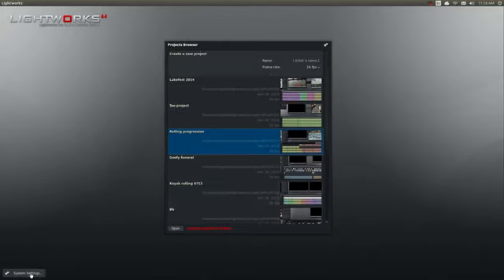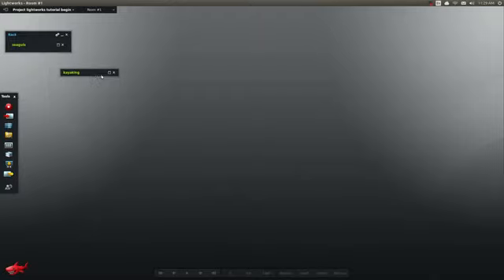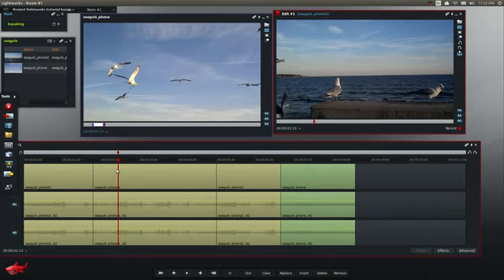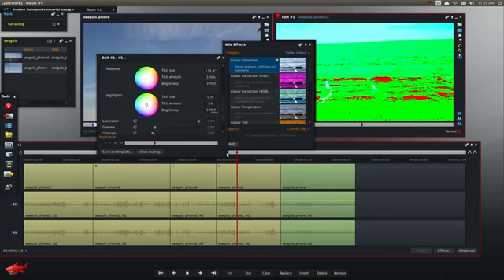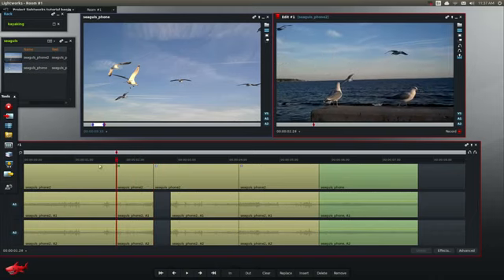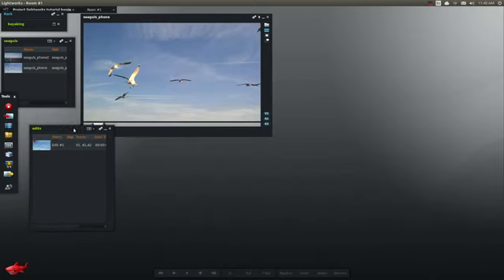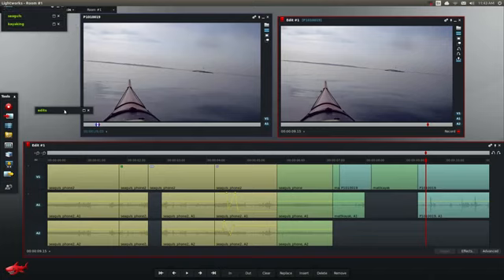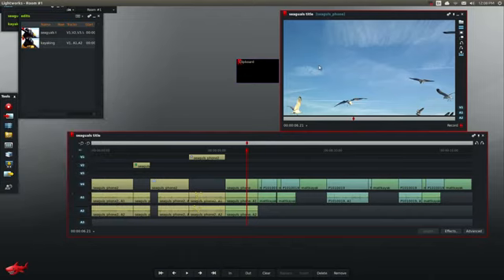Tutorial Lightworks Full